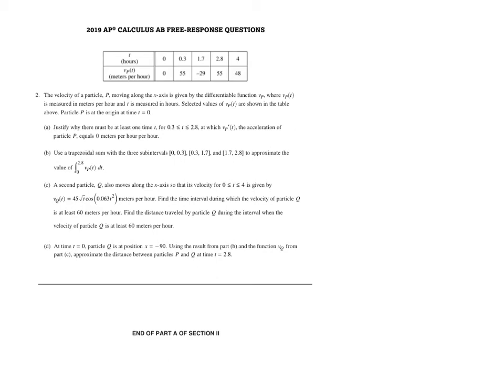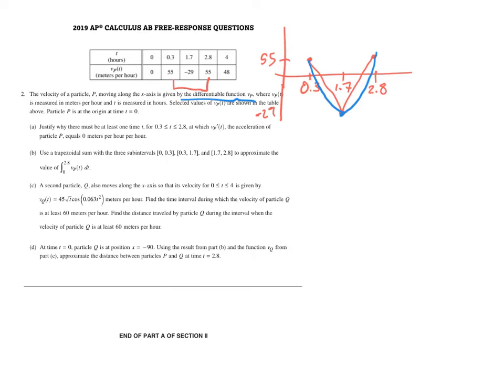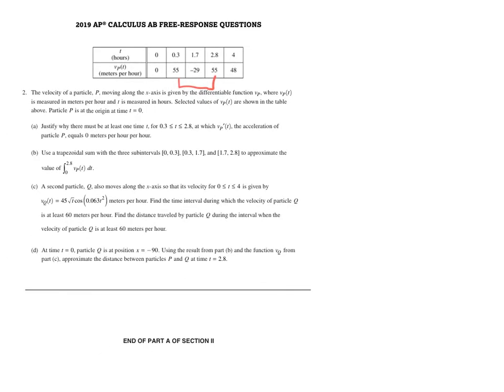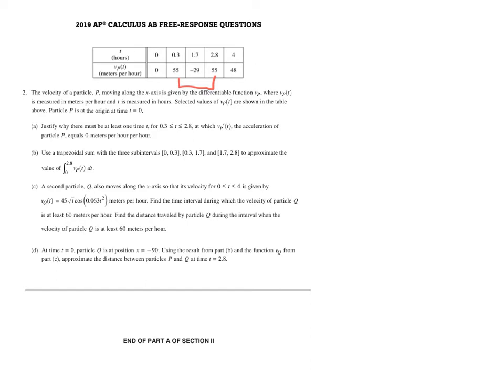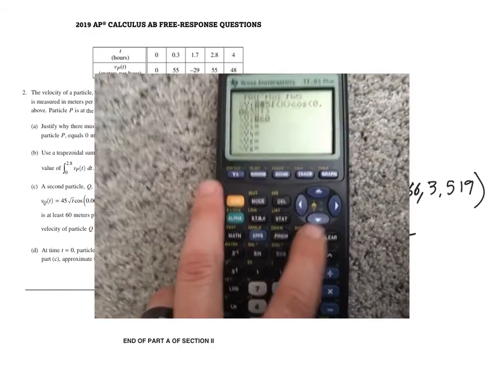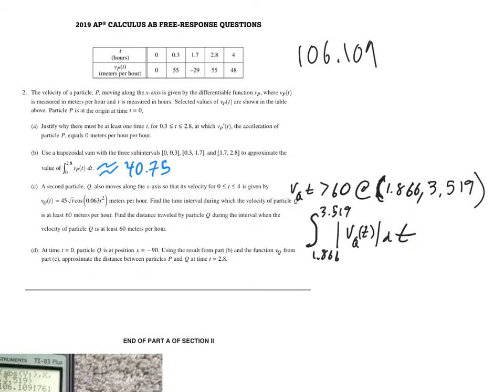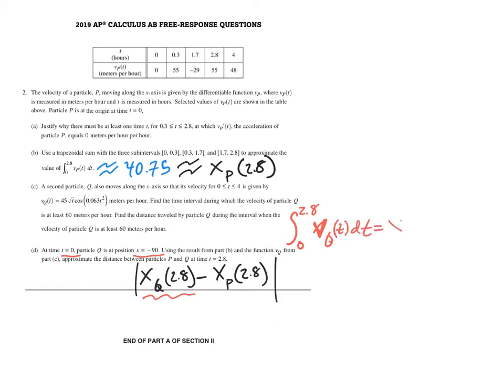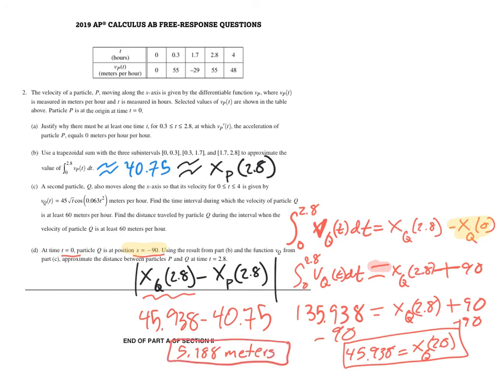AP Calculus AB 2019 FRQ #2